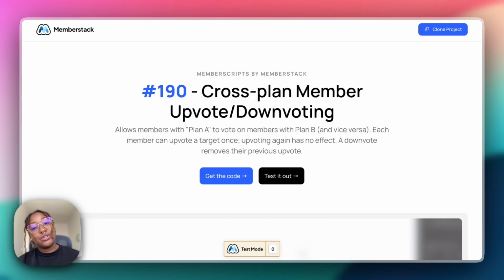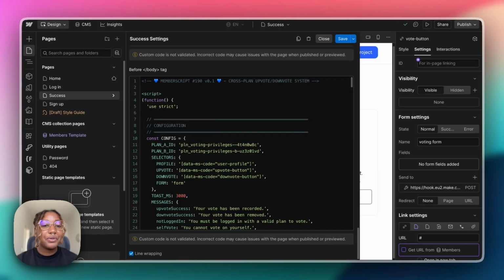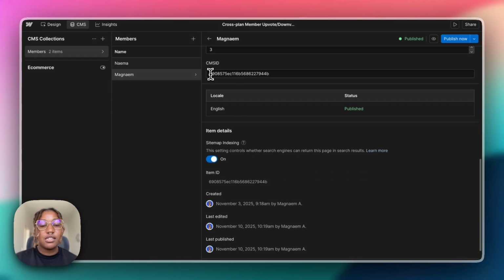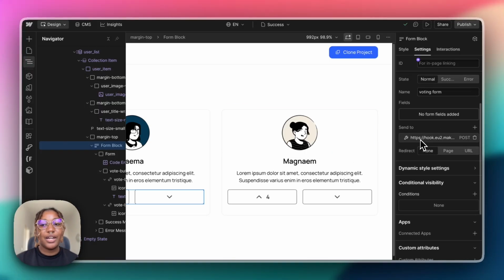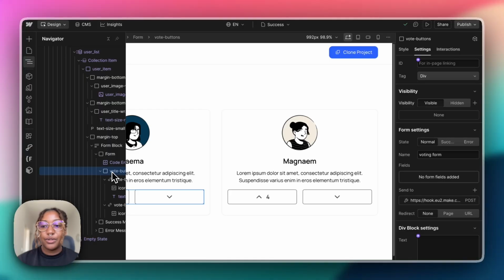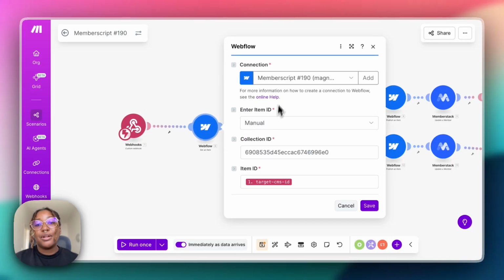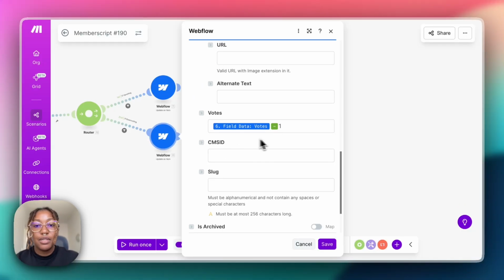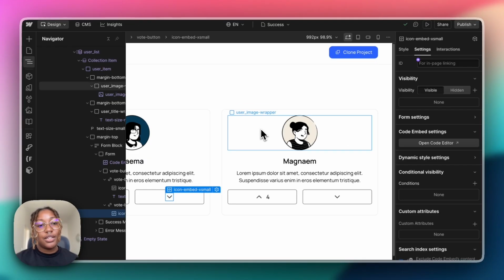Build a Voting System Between Different Member Plans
This script automatically enables a cross-plan voting system where members with Plan A can vote on members with Plan B and vice versa, prevents self-voting and validates plan compatibility before allowing votes, and tracks votes to prevent duplicate submissions.

To see it in action with a Webflow setup, check out